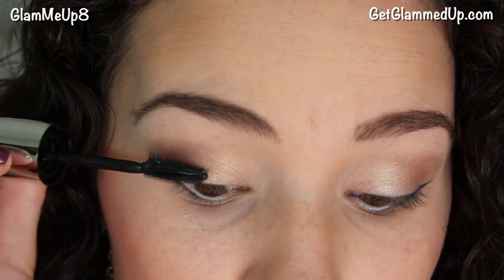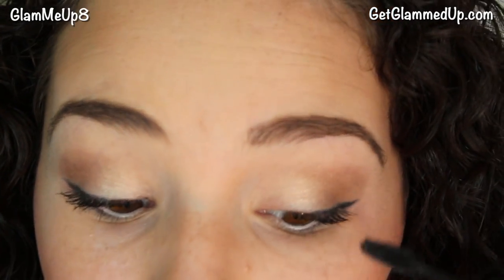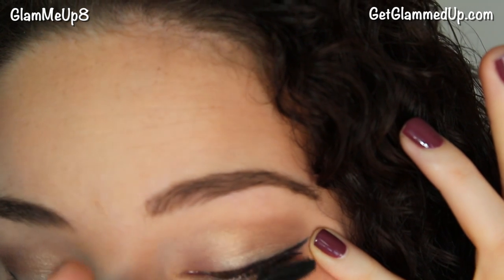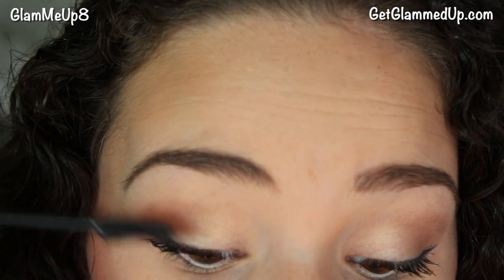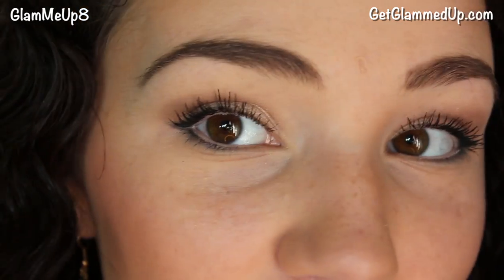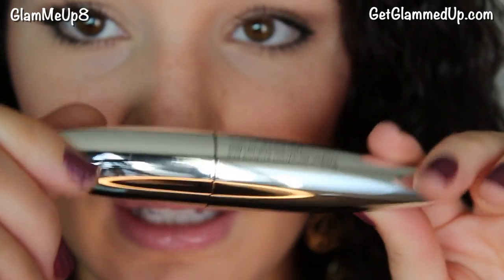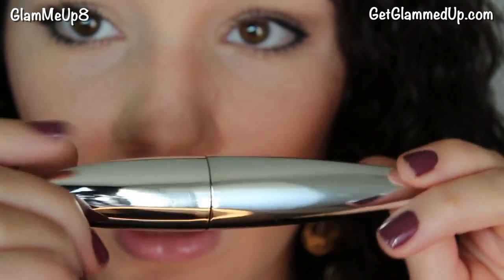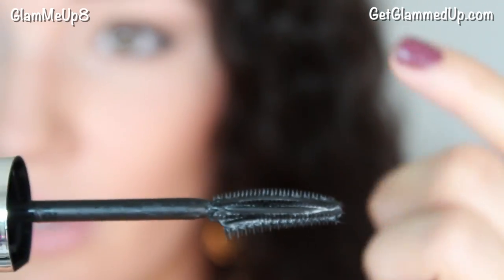Butterfly Lashes?! L'Oreal Voluminous Butterfly Mascara Review & Demo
Purchase this mascara